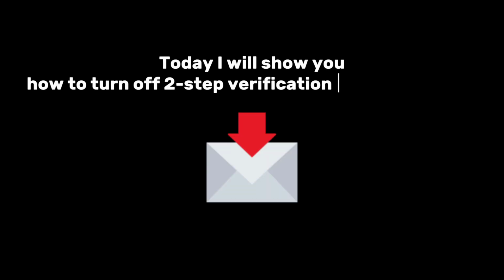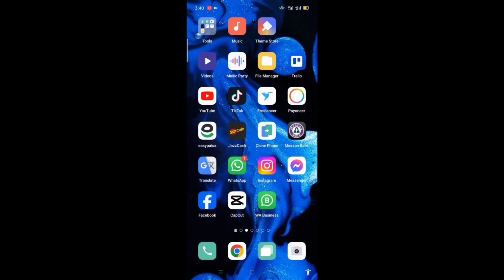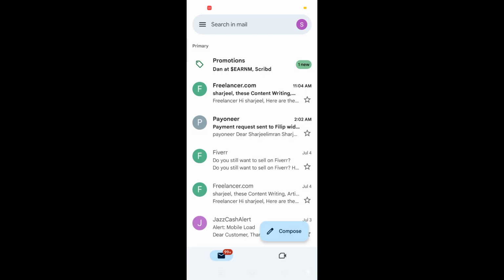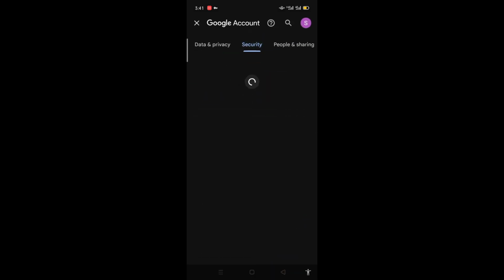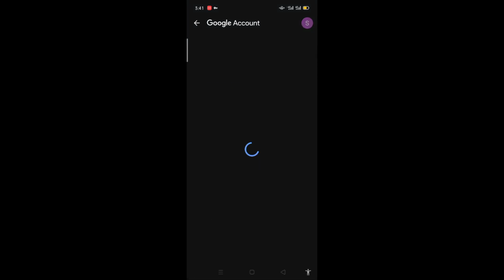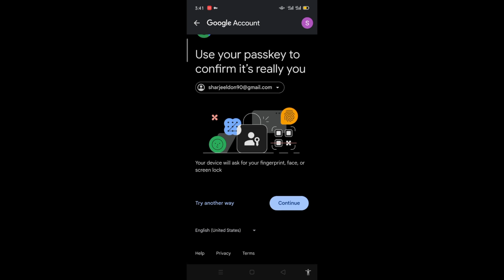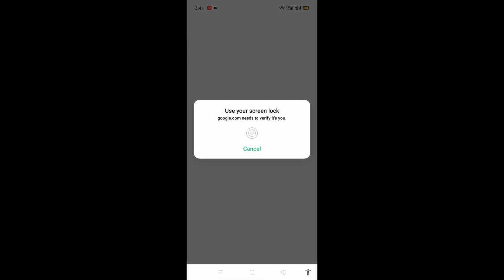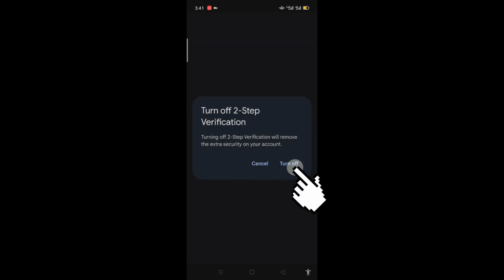How to turn off 2-step verification in gmail account (2024)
How to turn off 2-step verification in gmail account

In this video i´ll show you How to turn off 2-step verification in gmail account. The method is very simple and clearly described in the video. follow all the steps & turn off 2-step verification in gmail account